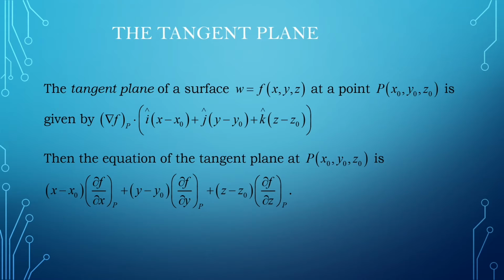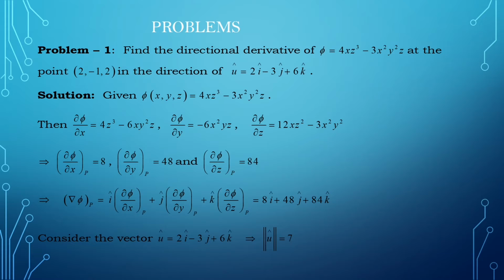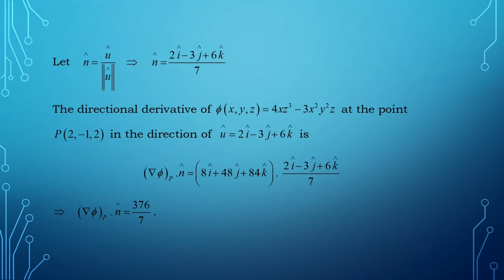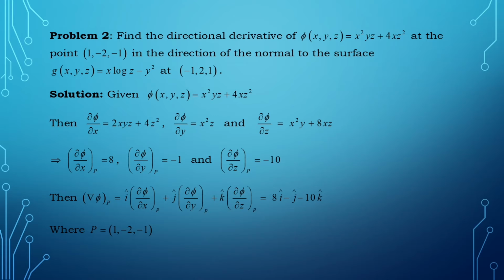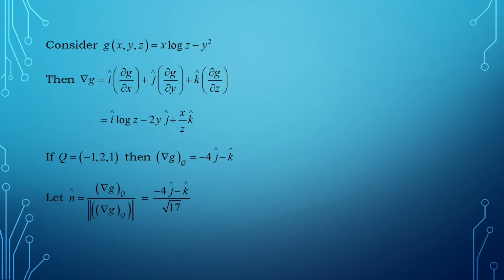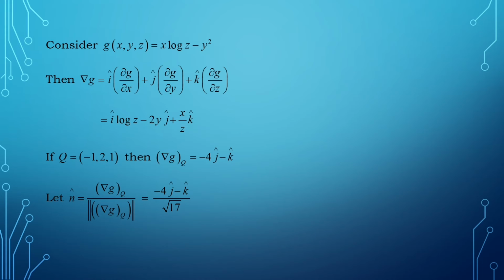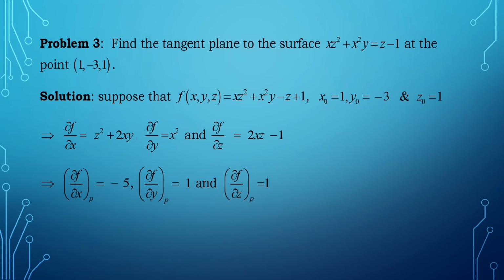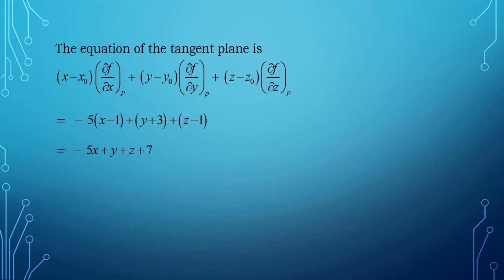Vector Differentiation / Part-6 / Tangent Plane / Engineering Mathematics / Euclid Maths